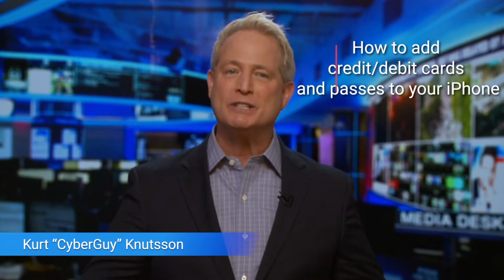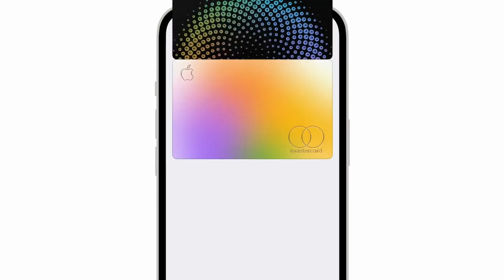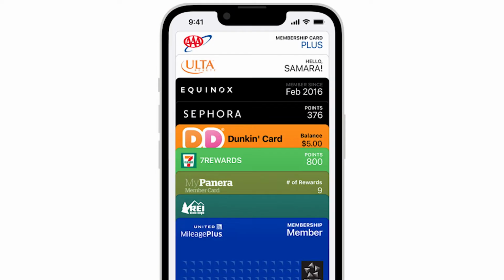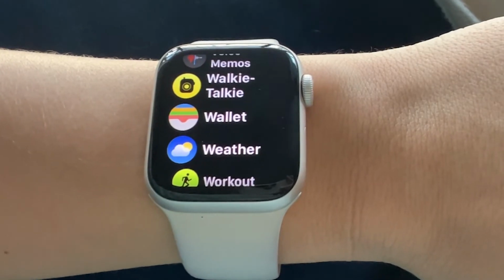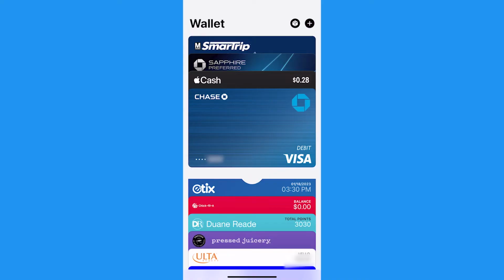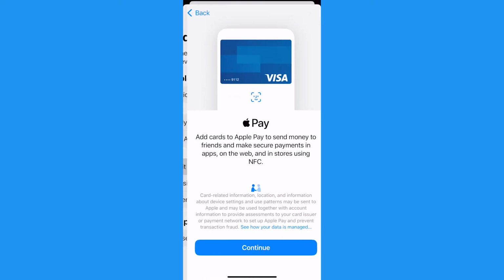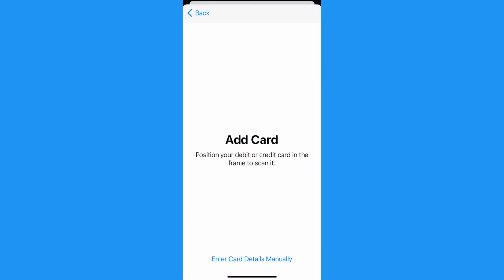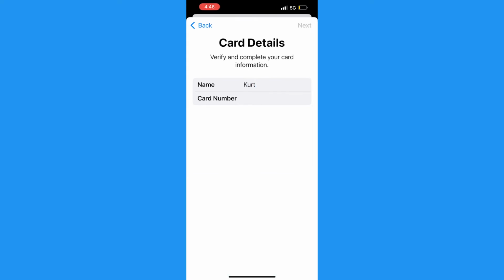How to easily add your credit cards and loyalty passes to your iPhone | Kurt the CyberGuy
You won't ever have to worry about losing your most important cards once you put them all onto your iPhone Wallet app.